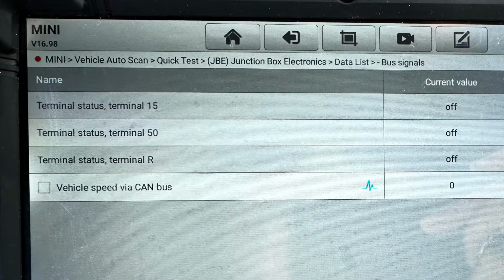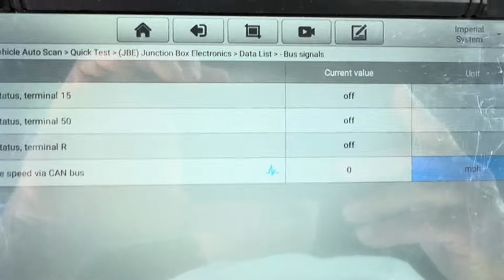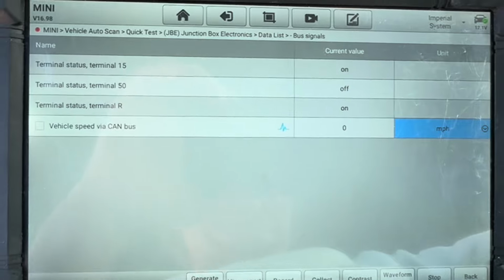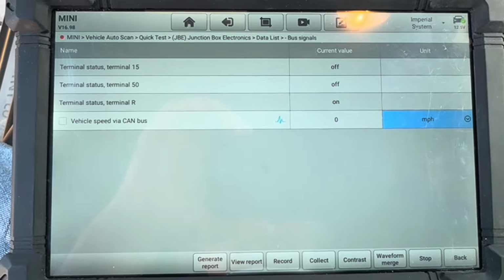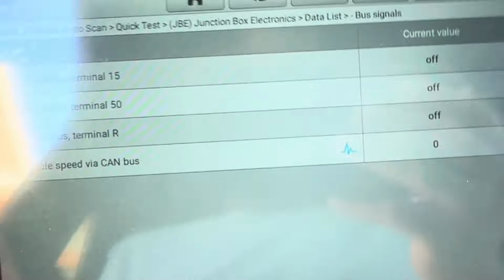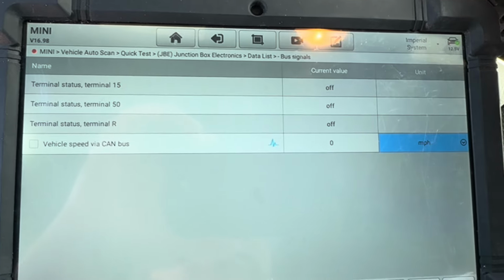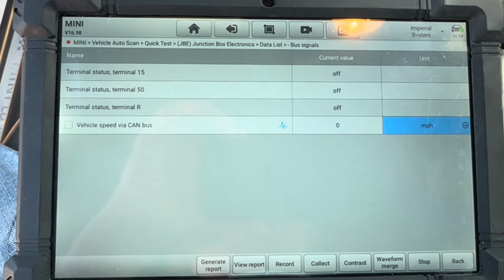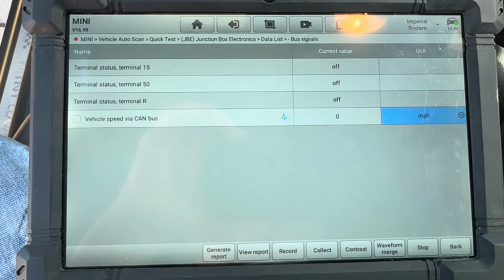Junction Box Electronics - Terminal 15, Terminal 50, Terminal R, vehicle speed